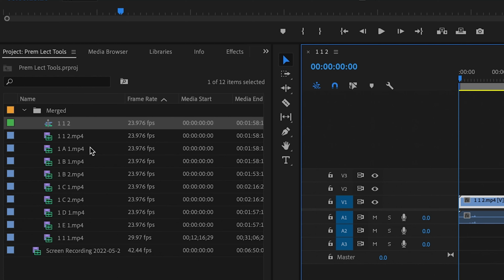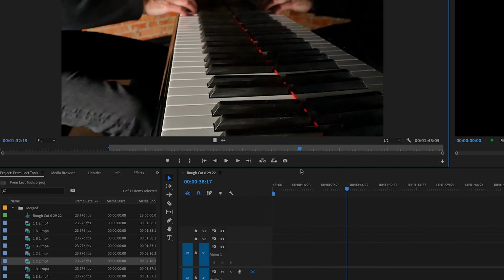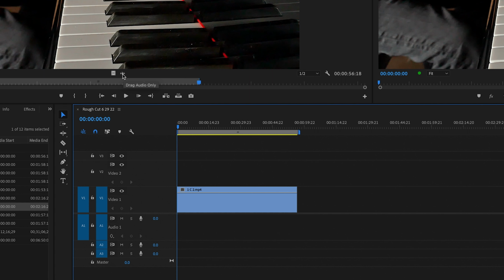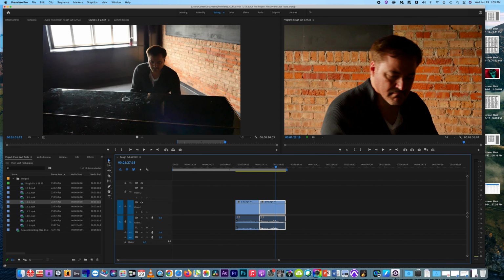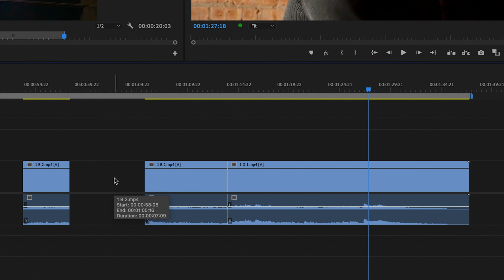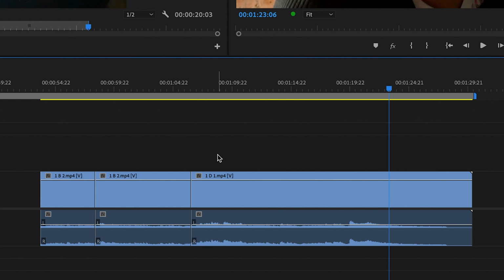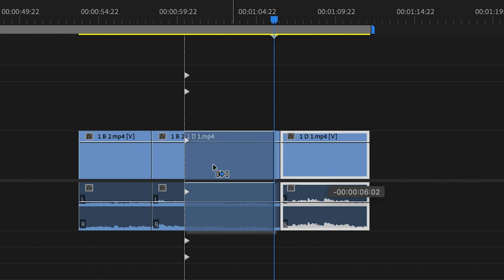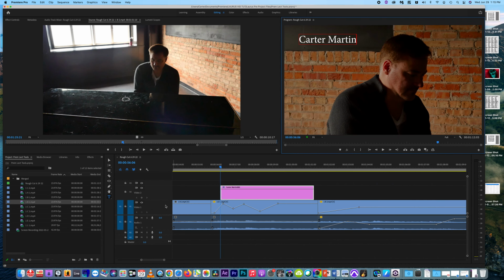Premiere Pro: Tools and Trims